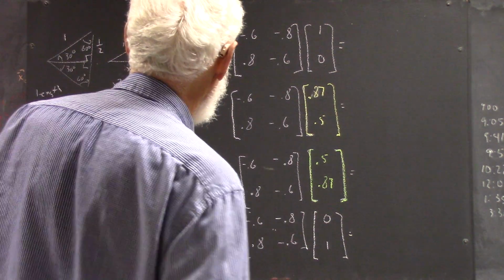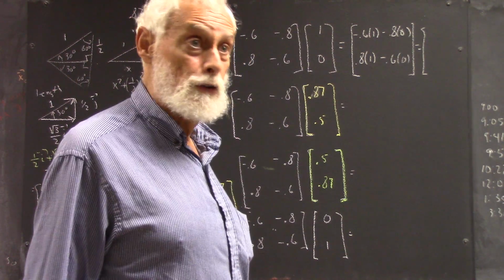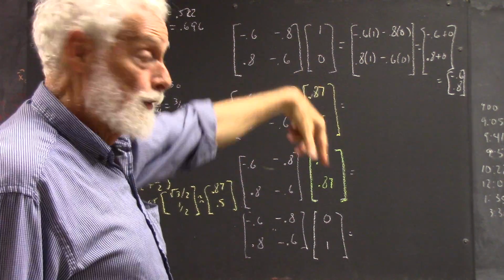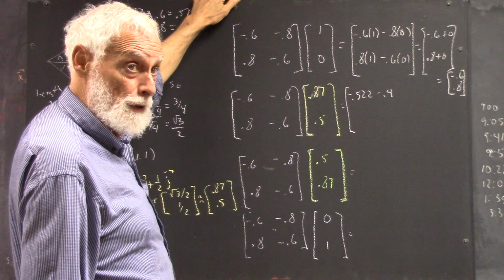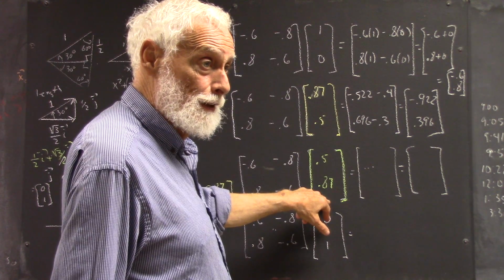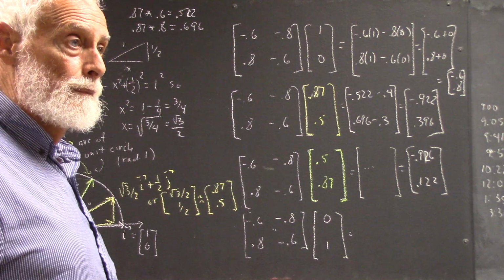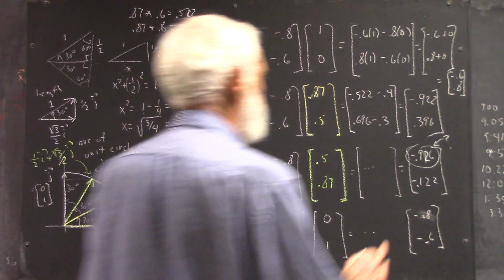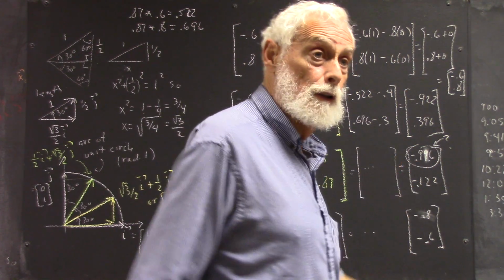daglin 2757 calculating the transformed vectors 7